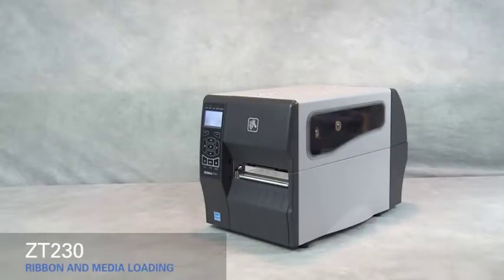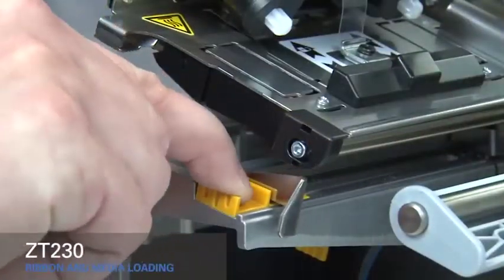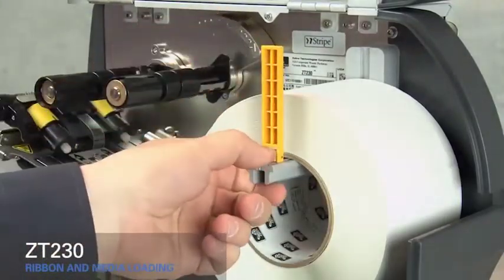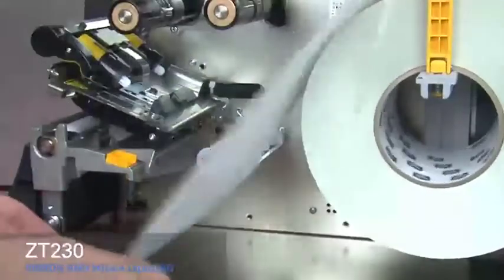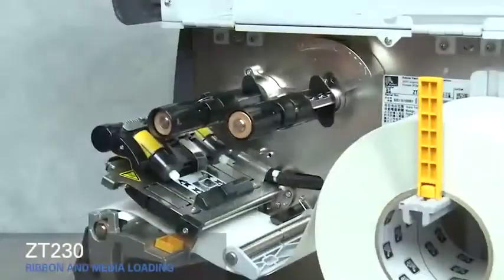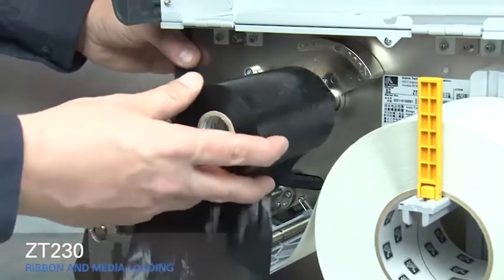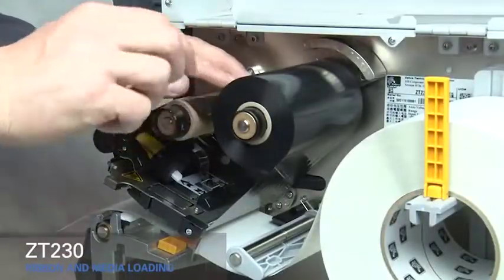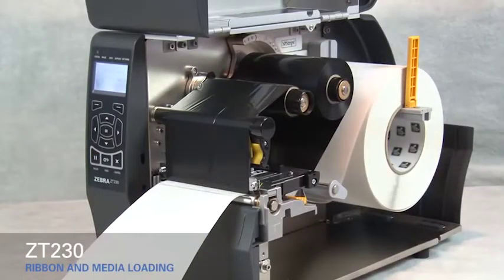Zebra ZT200 series - ZT230 安裝色帶及貼紙 Install Media & Ribbon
ZT200 系列打印機 – Zebra ZT230 採用堅固耐用的全金屬外殼 ， 可長時間使用 ， 提供圖形 LCD 用戶界面 ， 便於打印機設置和控制 ， 以及可輕鬆集成到您的環境中的 S4M 更換 。 它非常適合需要更頻繁地更改格式或打印機設置的條碼標籤應用 。

Zebra ZT200系列 - Zebra ZT230 4吋 條碼打印機